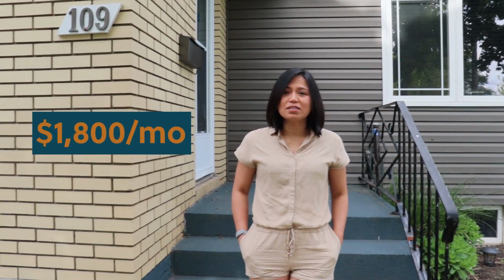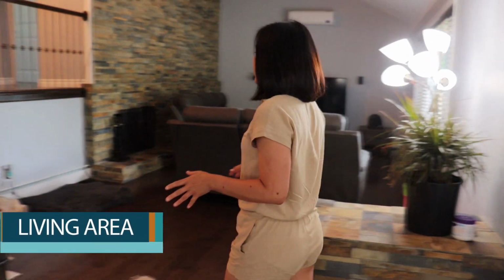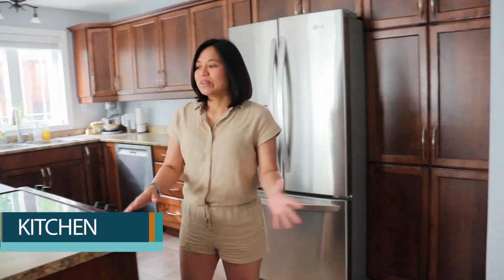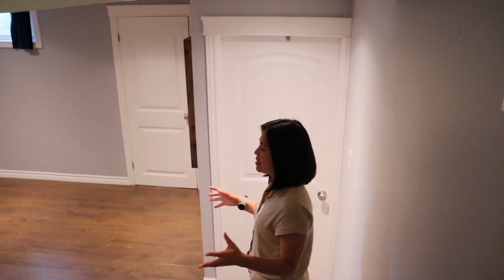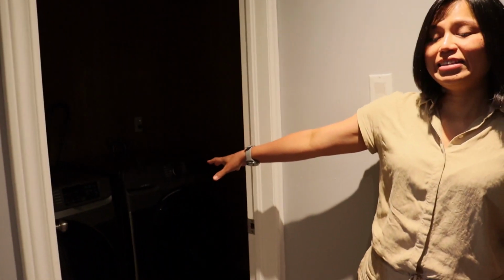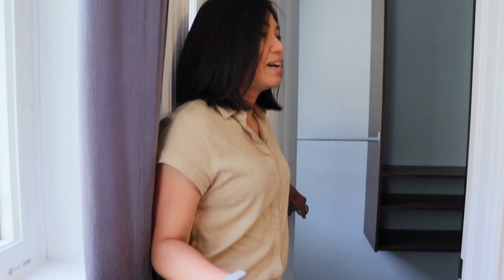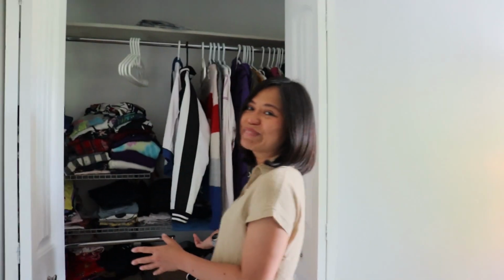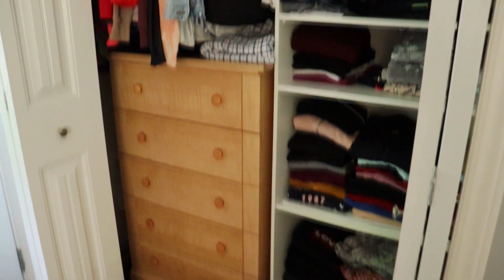How Much It Costs to Rent a House in Moncton?